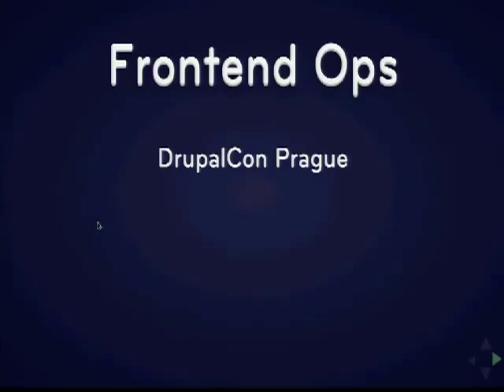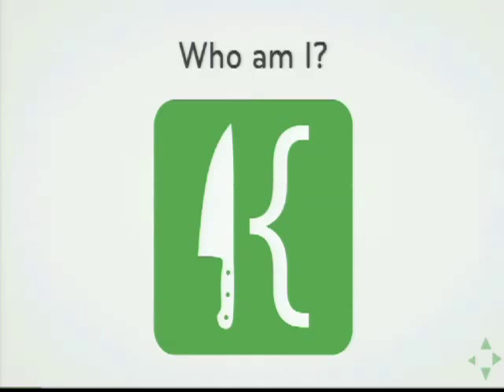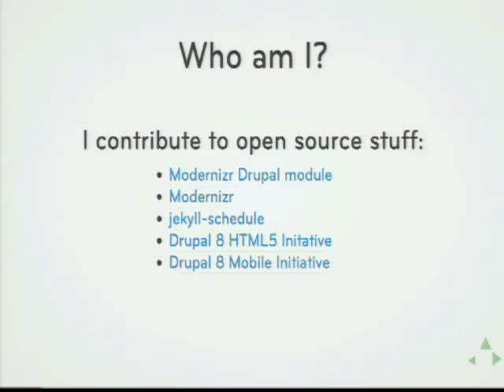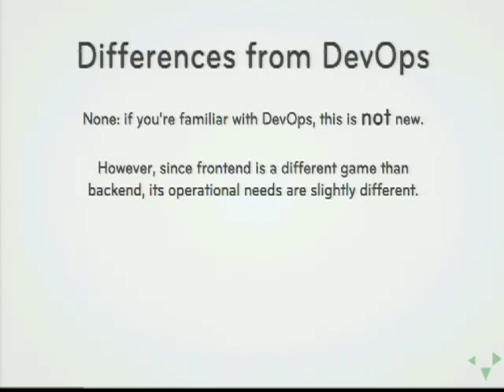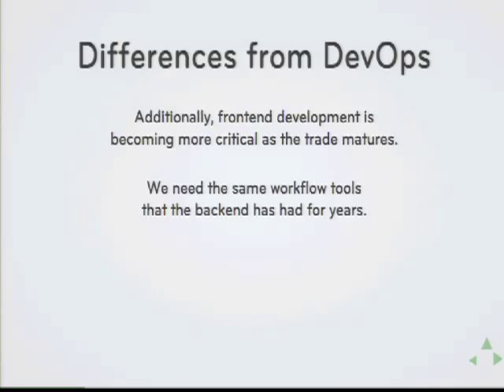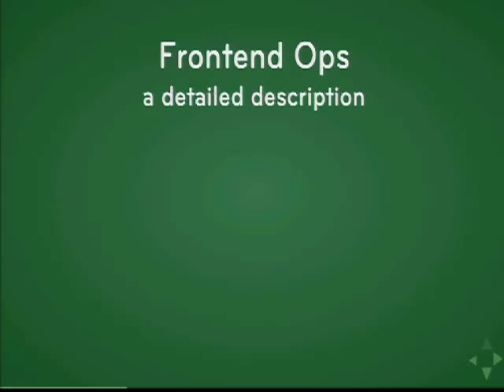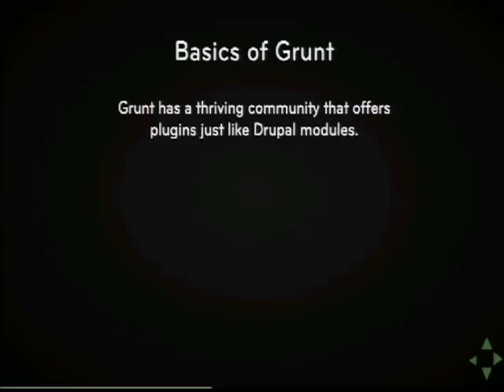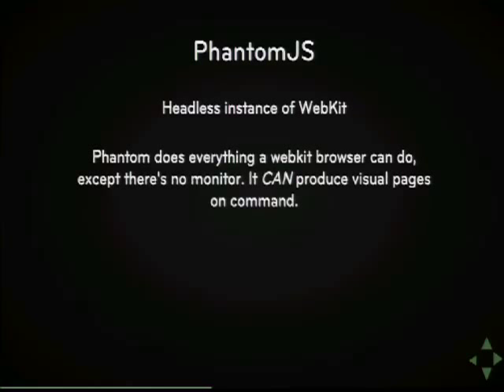DrupalCon Prague 2013: FRONTEND OPS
We all hear about websites needing to be fast and how frontend is most often the real bottleneck, but how can you keep things humming and get all your work done at the same time? The real solution is finding problems as they occur instead of waiting until launch day to start debugging.

The real solution is frontend ops.

Frontend operations skills will allow you to set up automated testing to catch bugs and regressions when they happen, before you merge to trunk. We'll look at tools like PhantomJS which provide almost endless testing abilities: CSS regressions, log network waterfalls, YSlow scores, and more — all on a per-commit basis :)

Session will be technical and assumes you are both familiar with node.js and some devops stuff such as version control, separate developer environments, and (in some cases) the ability to automate tasks using a tool like Jenkins.